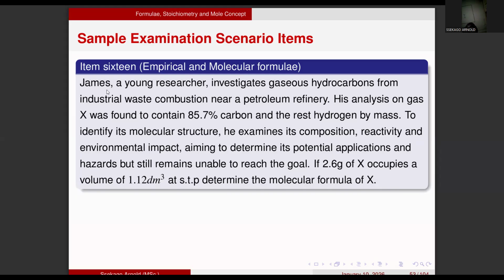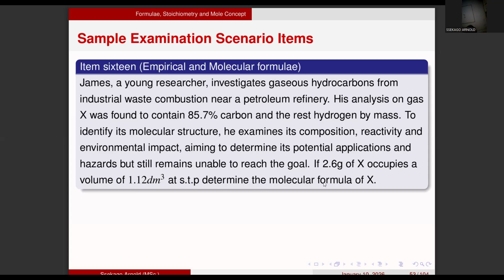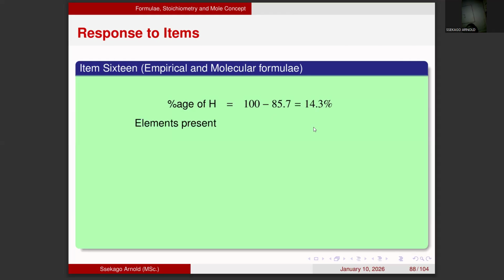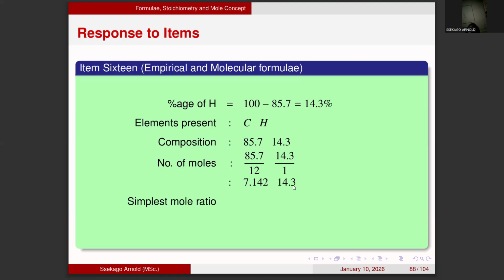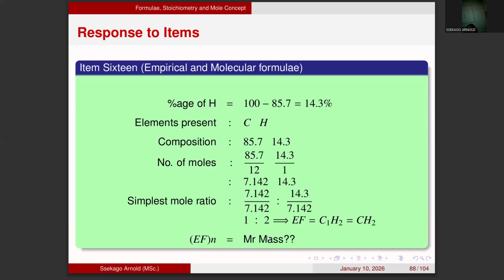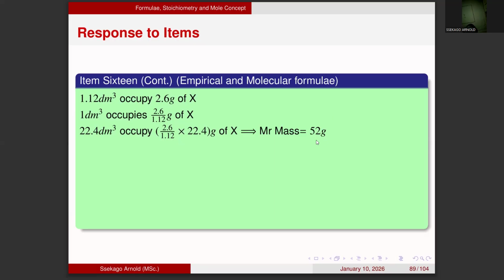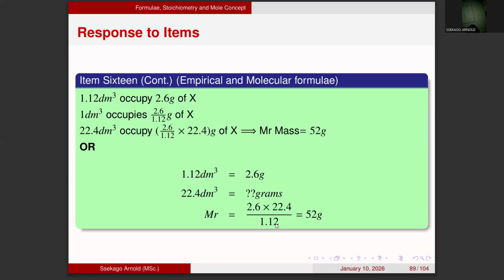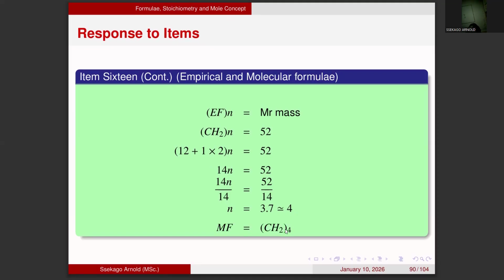Response to Item 16 Part 30